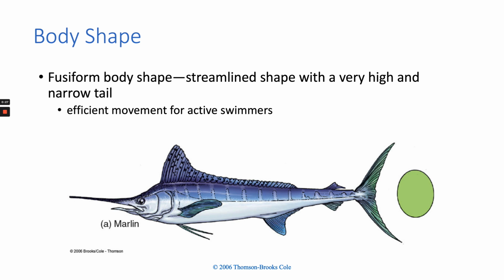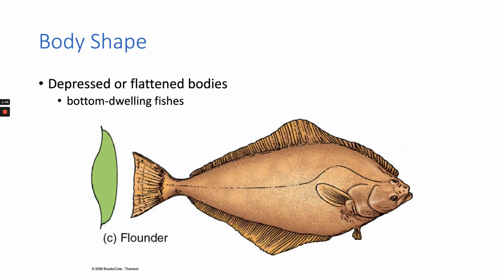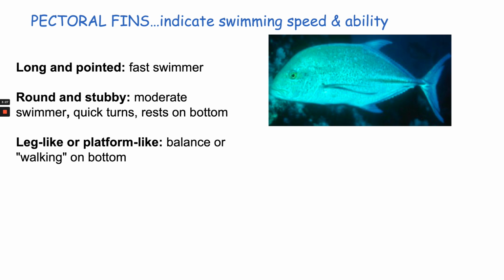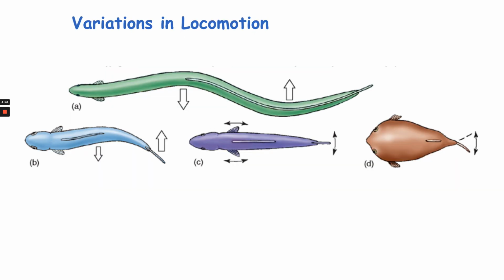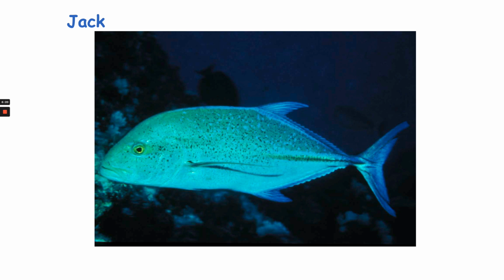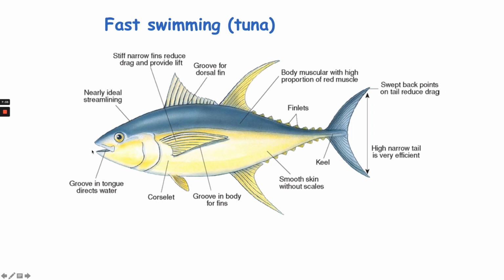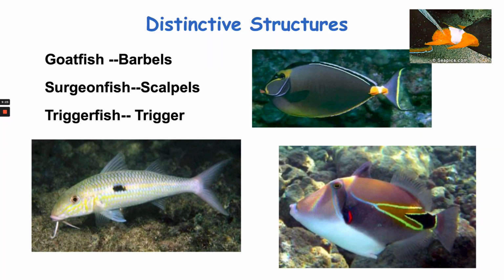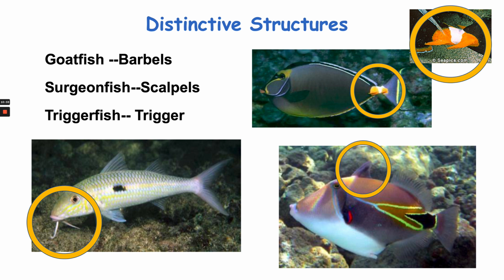Fish Form and Function